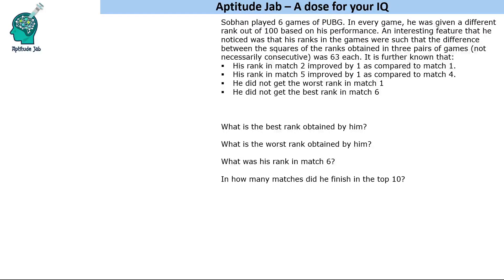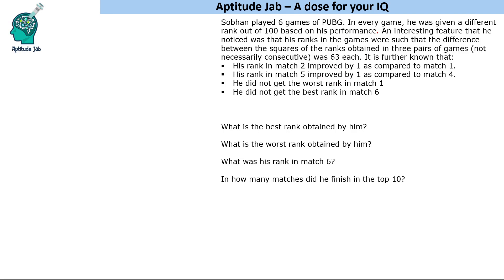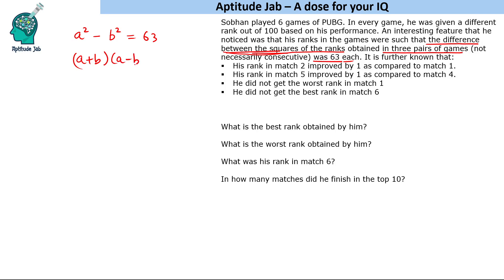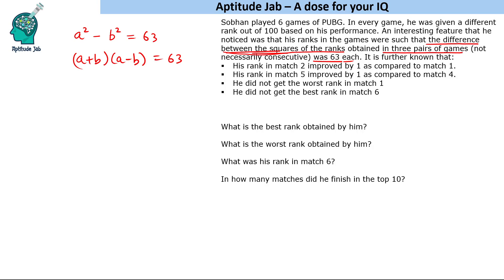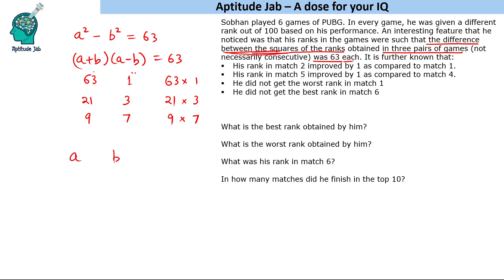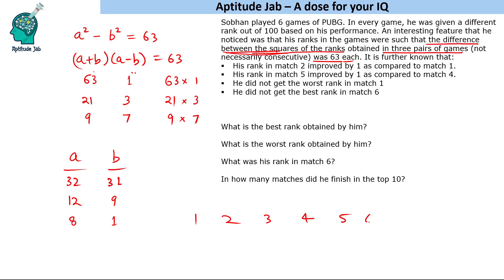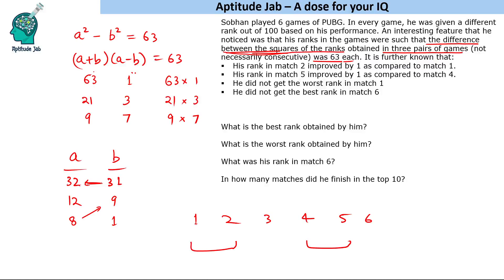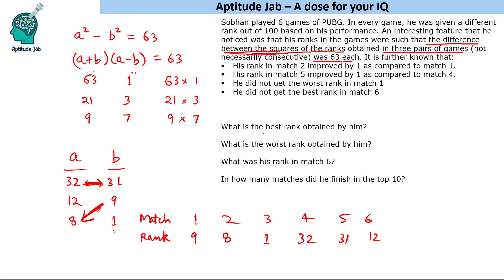CAT Infinite DILR - Set 87 | Ranking in PUBG | Number Puzzle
This is a number puzzle which involves the concept of difference between the squares. You must be knowing the algebraic identity but not applied it in problems. This is based on one such identity.